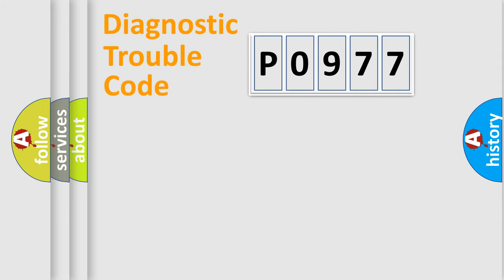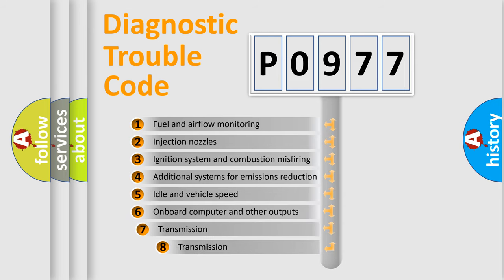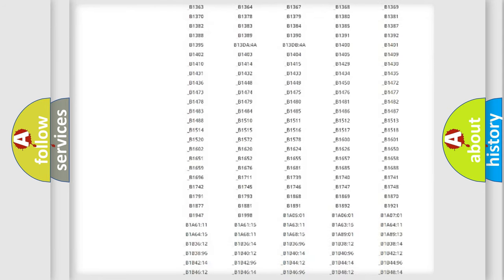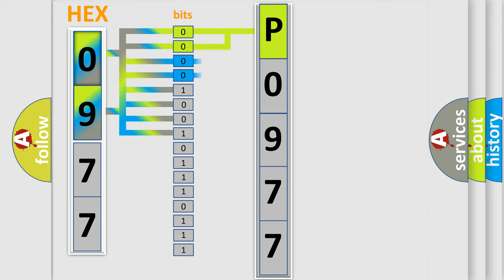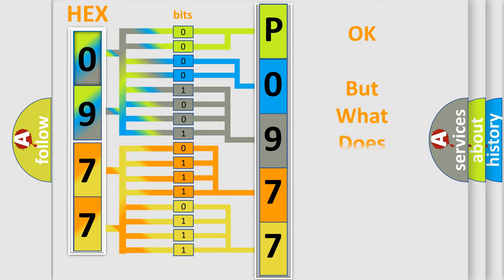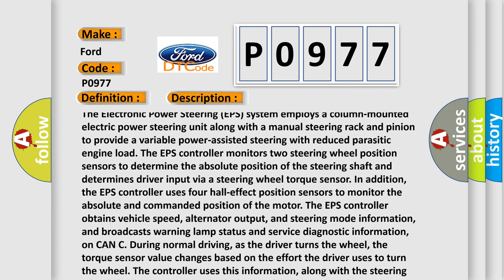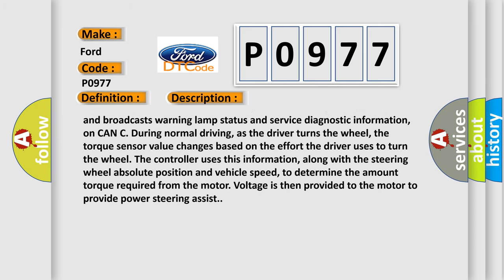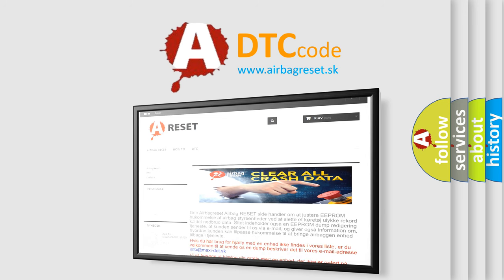DTC Ford P0977 Short Explanation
Contents:
0:21 Basic DTC analysis according to OBD2 protocol standard.
1:48 Insight into programming
2:58 A diagnostically understandable description of the Diagnostic Trouble Code
3:05 Basic error definition

Make:
Ford
Code:
P0977
Definition:
EPS - Internal Electronic Faiilure
Description:
The Electronic Power Steering (EPS) system employs a column-mounted electric power steering unit along with a manual steering rack and pinion to provide a variable power-assisted steering with reduced parasitic engine load. The EPS controller monitors two steering wheel position sensors to determine the absolute position of the steering shaft and determines driver input via a steering wheel torque sensor. In addition, the EPS controller uses four hall-effect position sensors to monitor the absolute and commanded position of the motor. The EPS controller obtains vehicle speed, alternator output, and steering mode information, and broadcasts warning lamp status and service diagnostic information, on CAN C. During normal driving, as the driver turns the wheel, the torque sensor value changes based on the effort the driver uses to turn the wheel. The controller uses this information, along with the steering wheel absolute position and vehicle speed, to determine the amount torque required from the motor. Voltage is then provided to the motor to provide power steering assist.